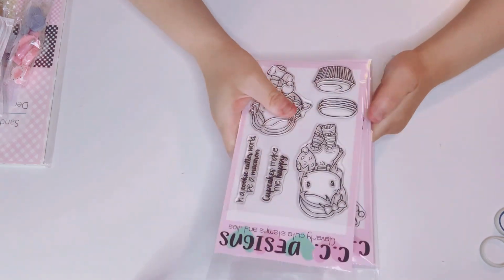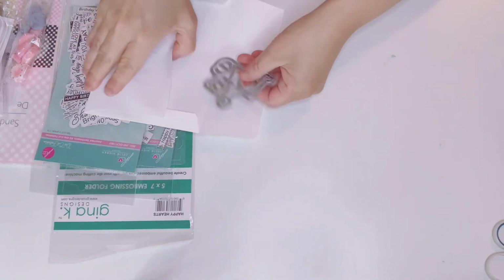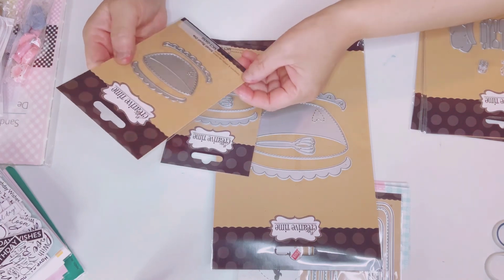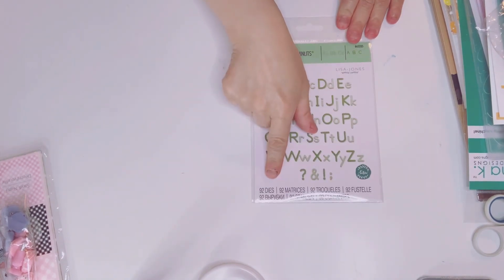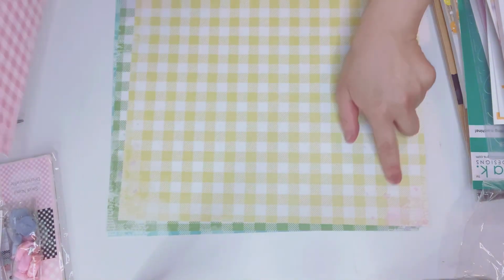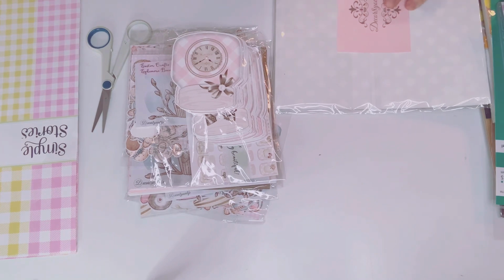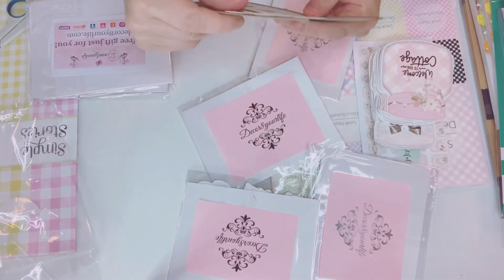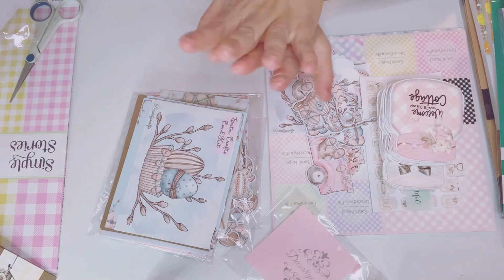SCRAPBOOK.COM & MUCH MORE ONLINE COLLECTIVE HAUL 😘